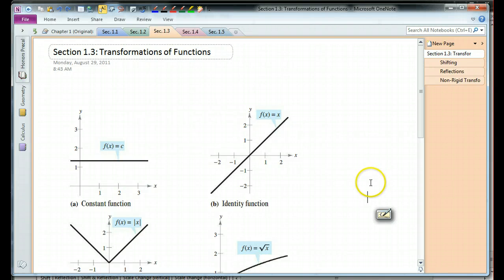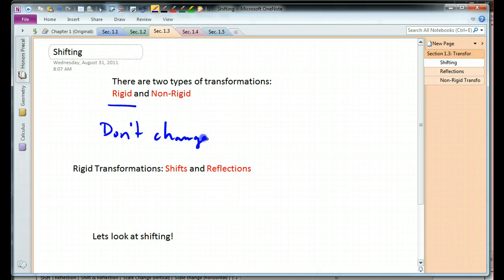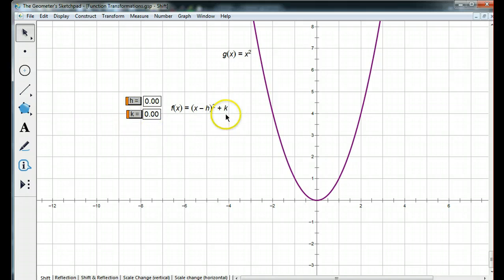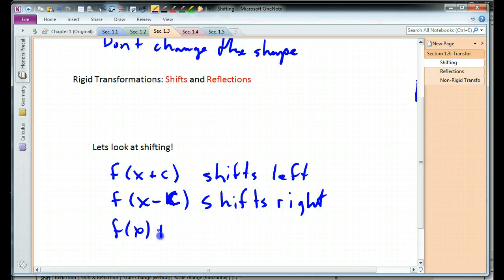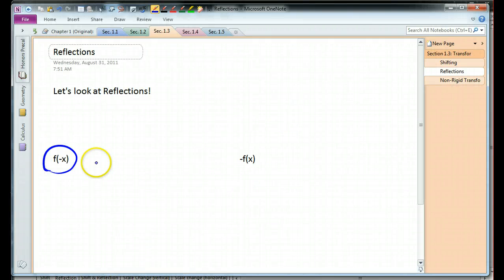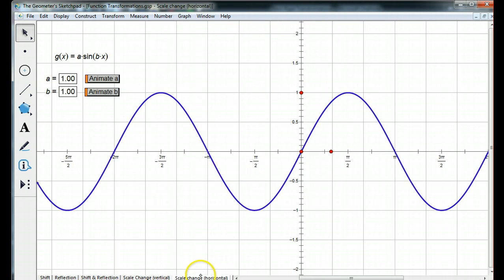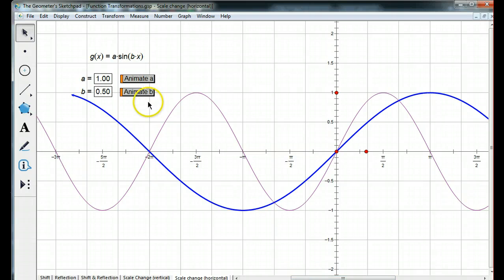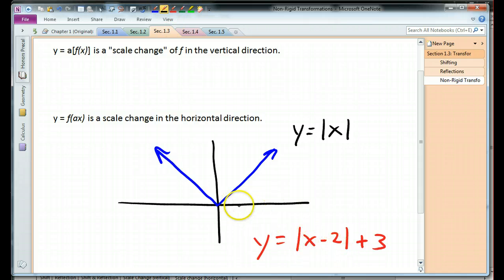Transformations Of Functions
An explanation of rigid and non-rigid trnasformations of functions, including shifting, reflecting, and scale changes.